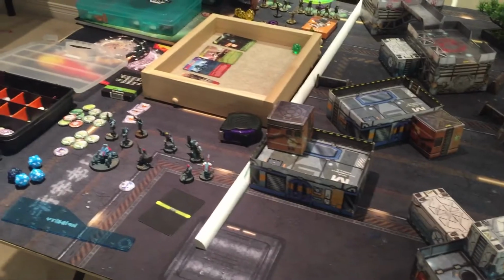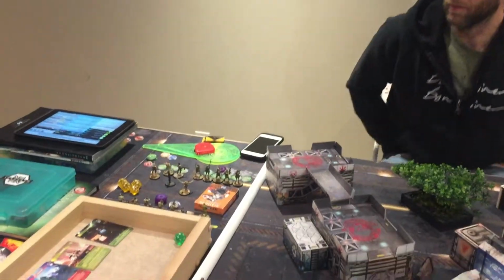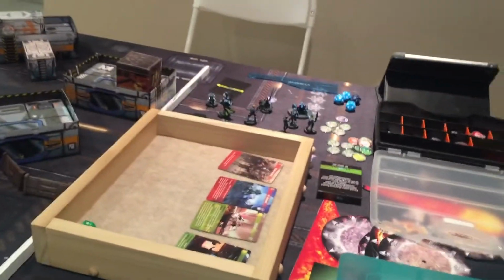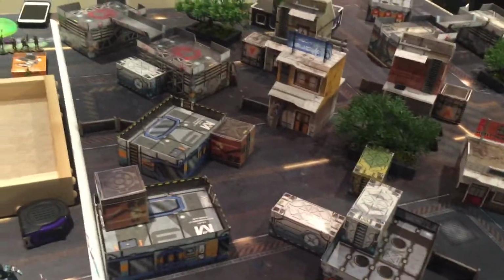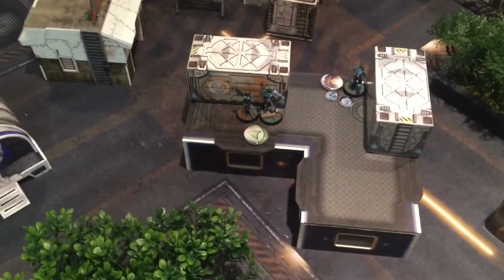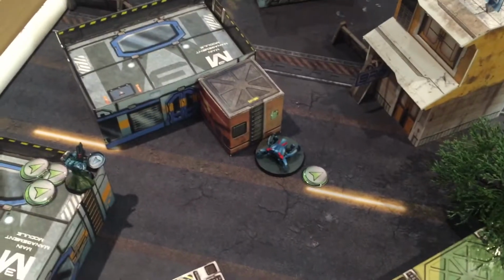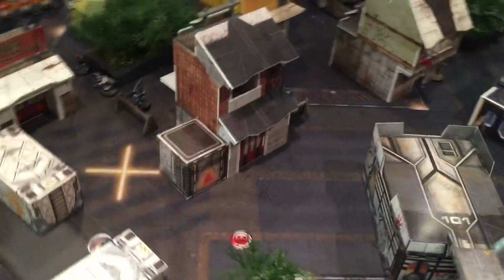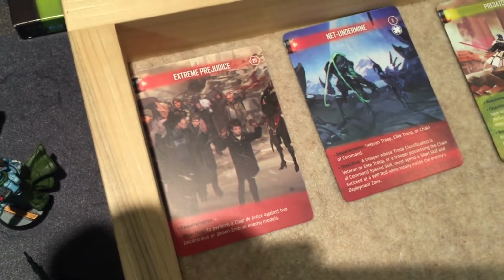Infinity Battle Report #2. PanO vs Haqqislam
200pts of PanO NCA vs Haqqislam